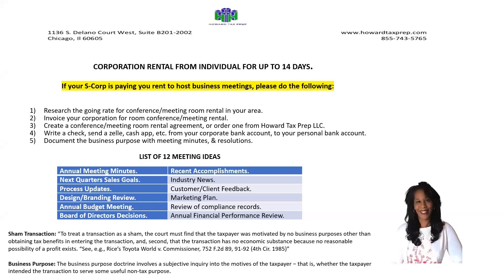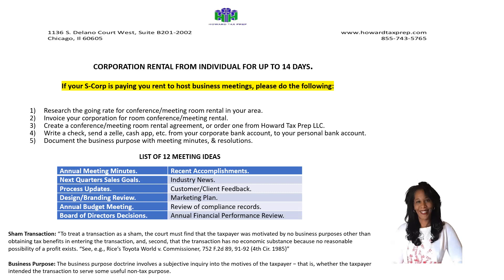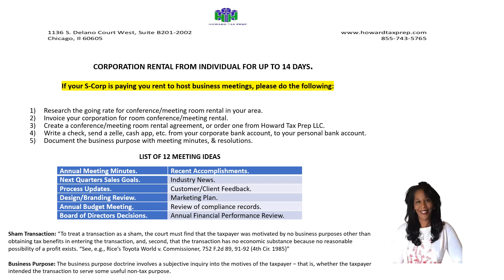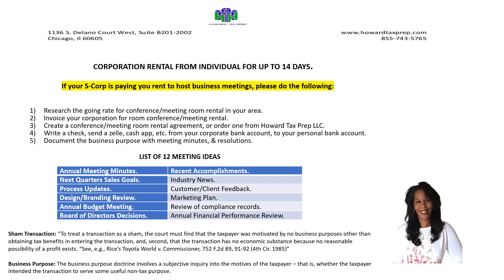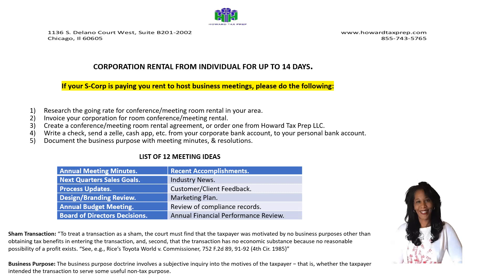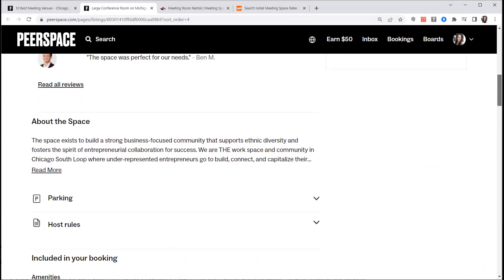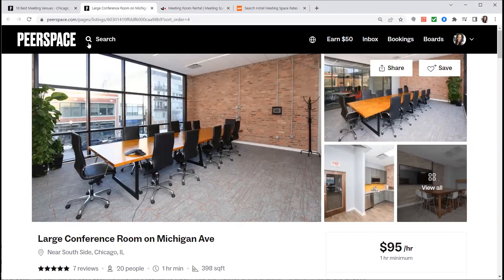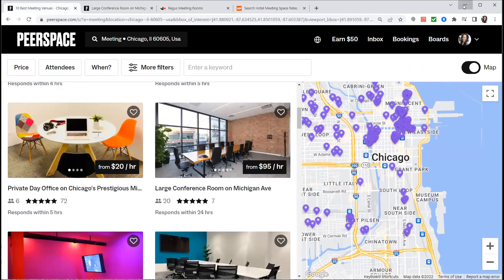HOW TO USE THE 14 DAY FREE RENTAL INCOME TAX RULE FOR S-CORPS (STEP BY STEP).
RENTAL UP TO 14 DAYS.
If your S-Corp is paying you rent to host business meetings, please do the following:
1.) Research the going rate for conference/meeting room rental in your area.
2.) Invoice your corporation for room conference/meeting rental.
3.) Create a conference/meeting room rental agreement, or order one from Howard Tax Prep LLC.
5.) Document the business purpose with meeting minutes, & resolutions.

In our South Loop of Chicago Tax Preparation office, and our Homewood, Il tax preparation office, we often come across taxpayers that want to legally reduce their tax bill and save money.

The tax code offers many tax deductions for small business owners. In order to take advantage of tax deductions, business expenses must be ordinary, & necessary for your industry. Once you've established that your expense is ordinary & necessary, you must be able to SUBSTANTIATE the deduction.

GET YOUR FREE HOME OFFICE REIMBURSEMENT SUBSTANTIATION SPREADSHEET used in the video,

DON’T HAVE YOUR PROFIT AND LOSS READY FOR TAXES? Need to know how to do bookkeeping without QuickBooks

DO YOU OWE THE IRS, OR THE STATE BACK TAXES? Do you have unfiled tax returns? Is the IRS threatening to garnish your paycheck, or levy your bank account? Are you ready to get back on track with the IRS? Howard Tax Prep LLC will help you get back on track with the IRS, get into a settlement, or setup a payment with the IRS.

Although we’ve given you the basics, this is not an all-inclusive video. Make sure to join our newsletter for more tips on reducing taxes and increasing your wealth.